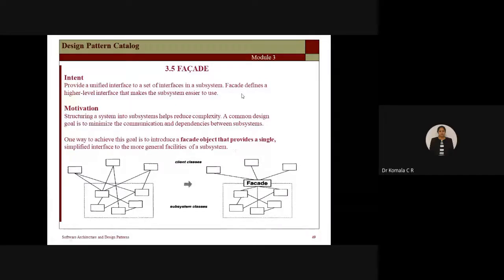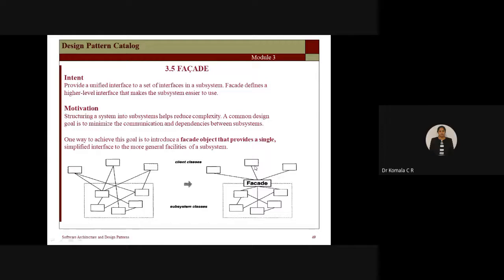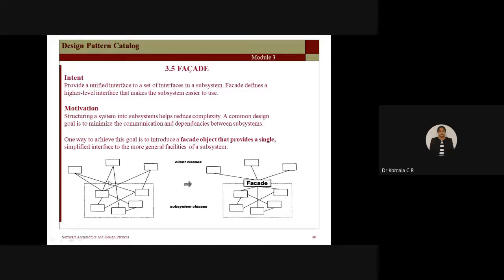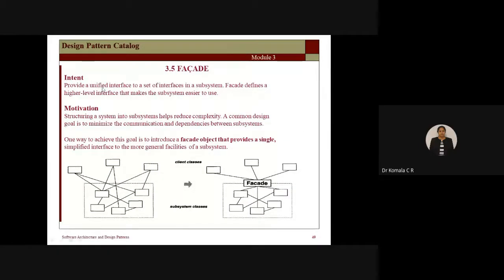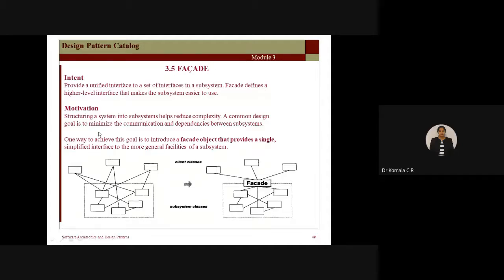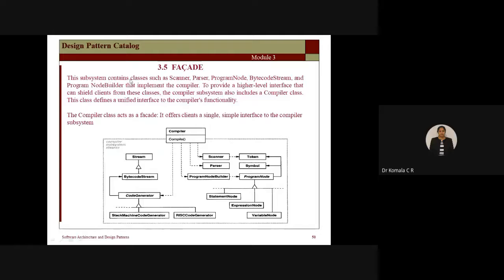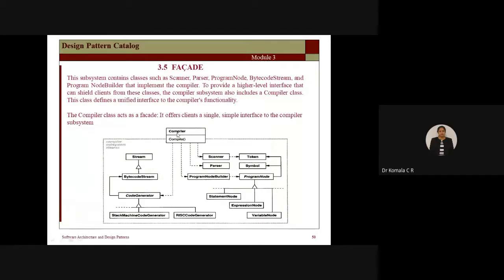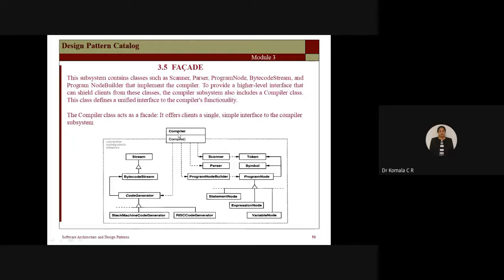SADP 17IS72 7Th ISE Module3 Facade Pattern SVIT VTU - Dr. Komala C R